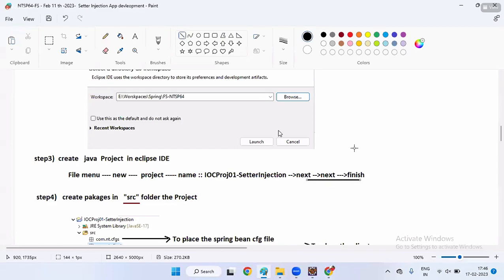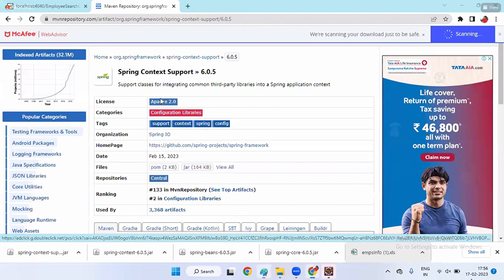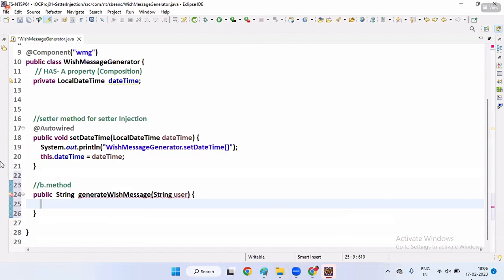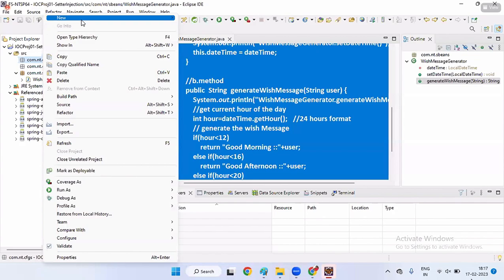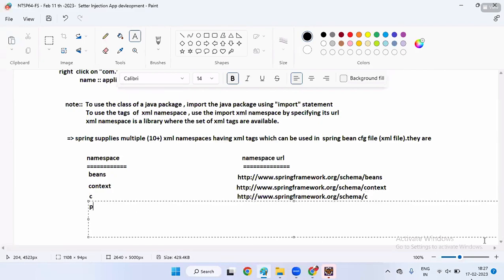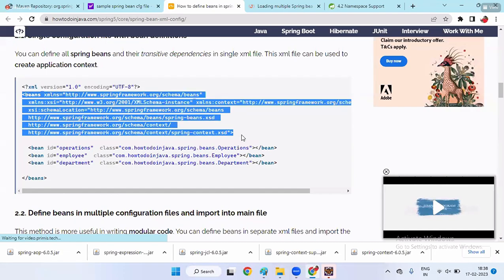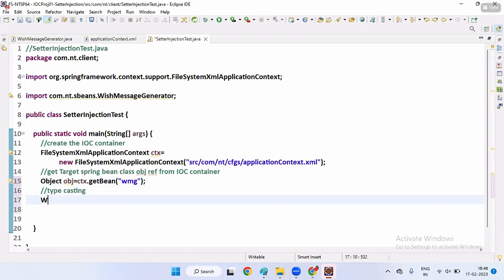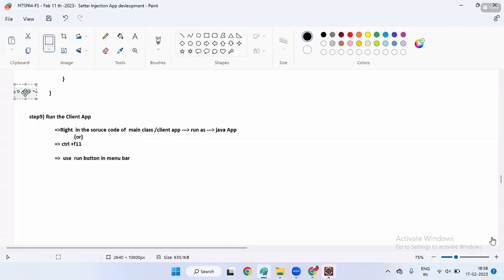First App Spring path setup